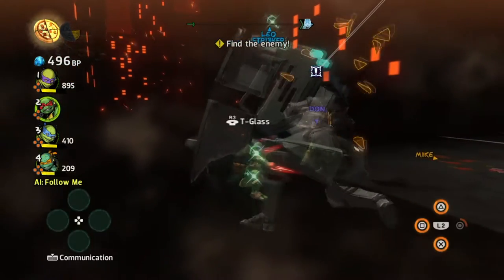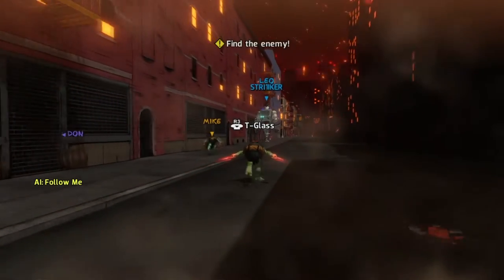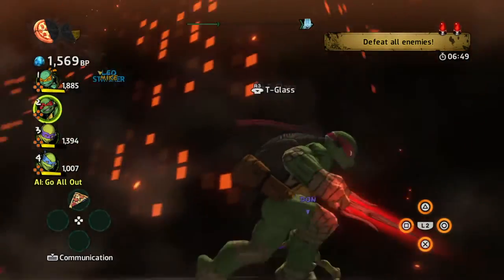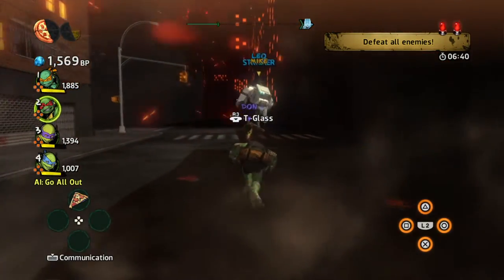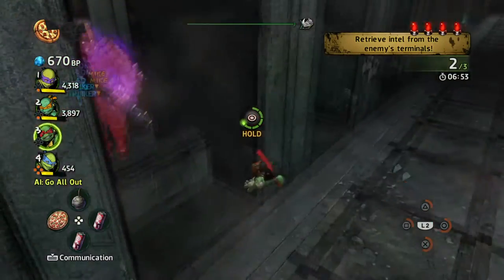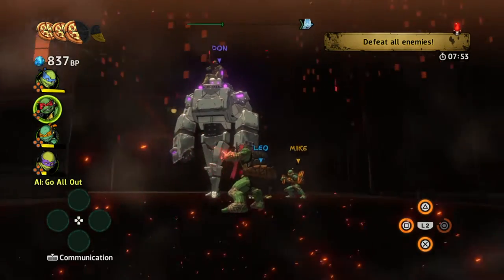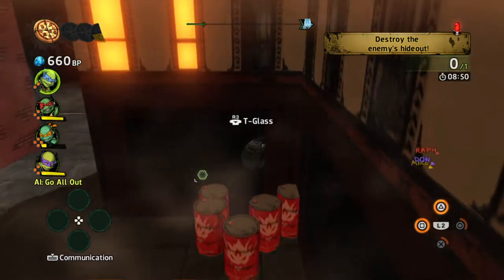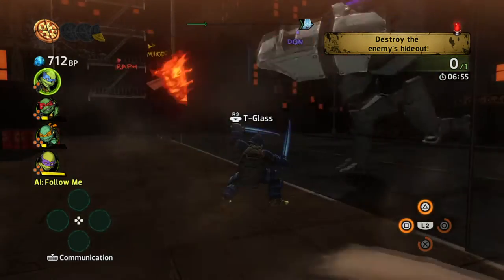Teenage Mutant Ninja Turtles: Mutants in Manhattan Glitches - Robot Inside Building & More!